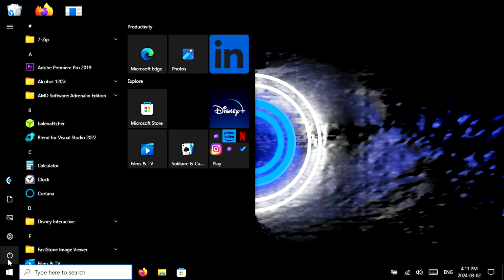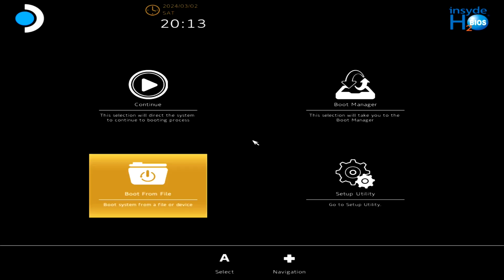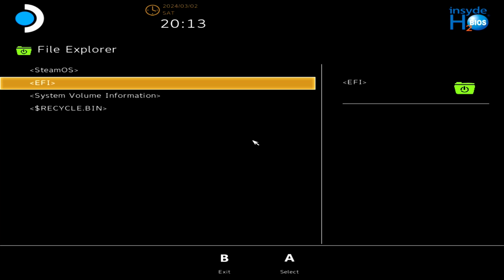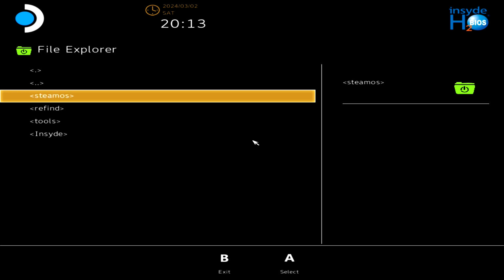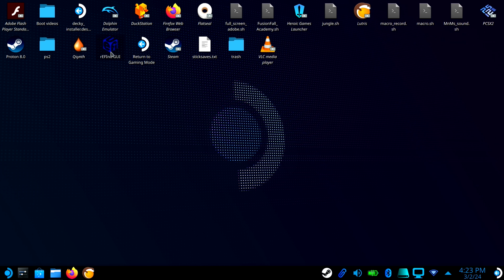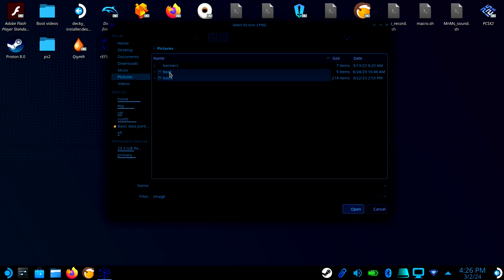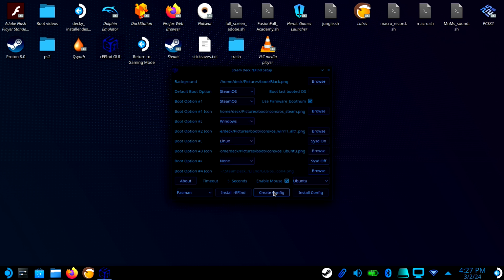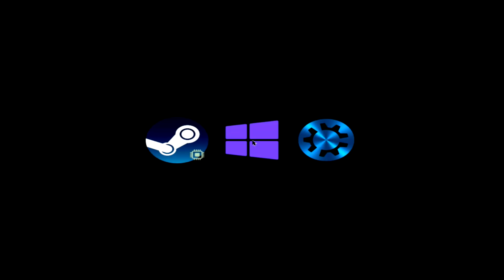This Happens Every Time There's a Major SteamOS Update...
This is the process I go through every time there is a giant Steam OS update...

Note: This only applies to those who have multiple operating systems on their Steam Deck and are using Refind as a bootloader.